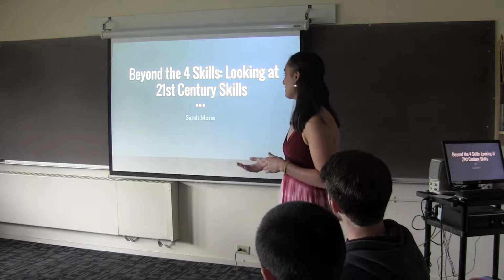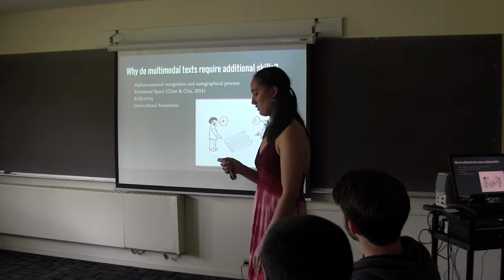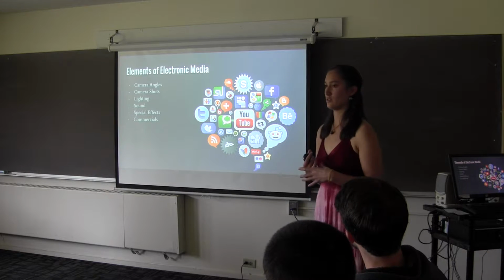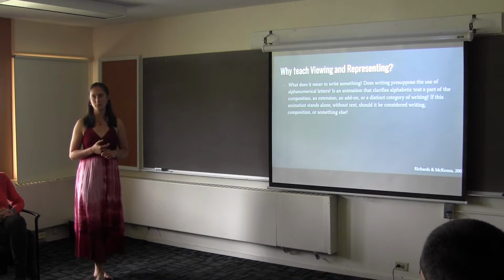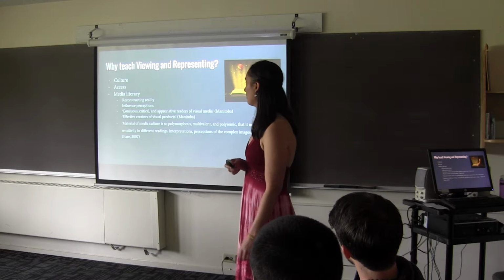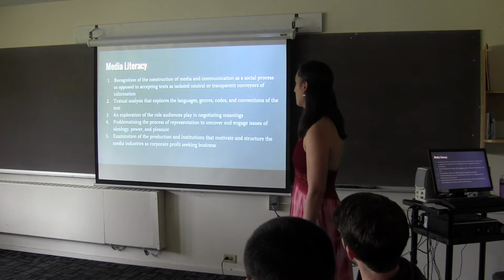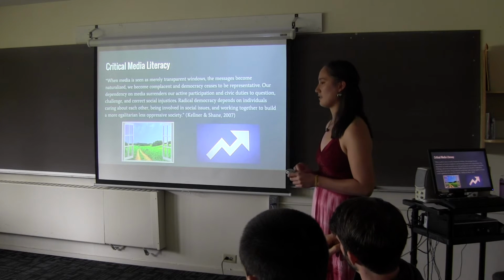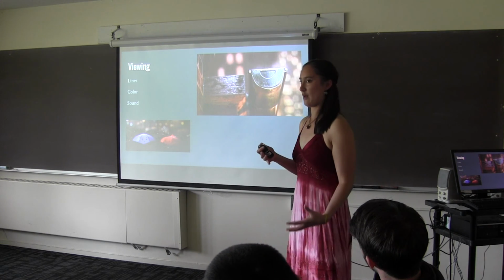Beyond the Four Skills: Looking at the 21st Century Skills Part 1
Presentation given by Sarah Morse for the May 2016 MAT TESOL Sandanona Conference at SIT Graduate Institute